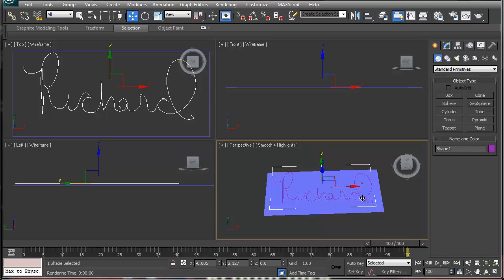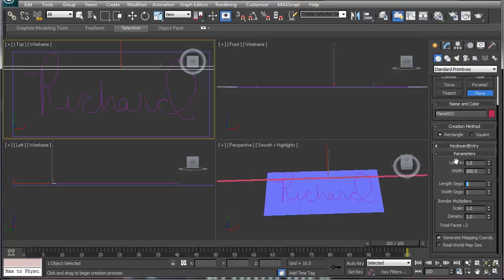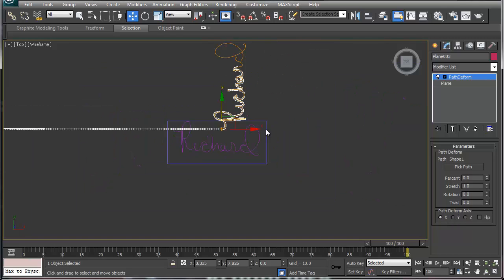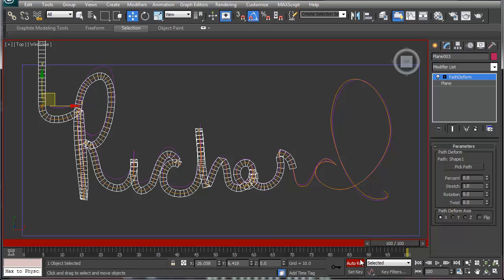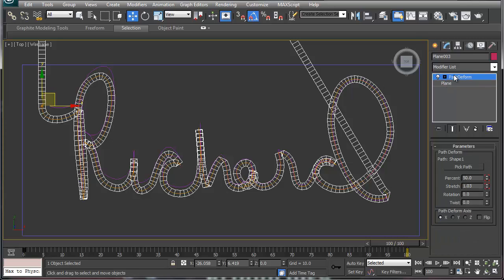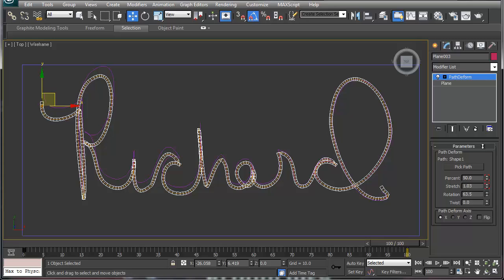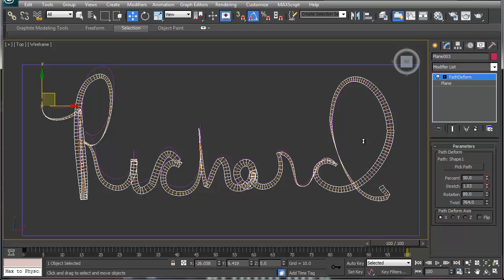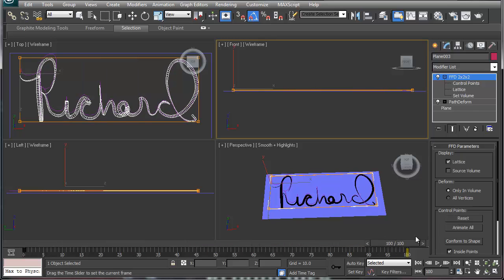Pencil writing part 2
This is how to make the ink or lead work for a pencil using pathdeforms and a line in 3ds max